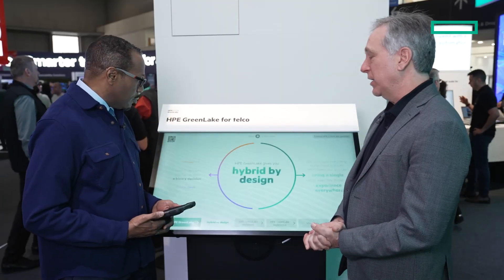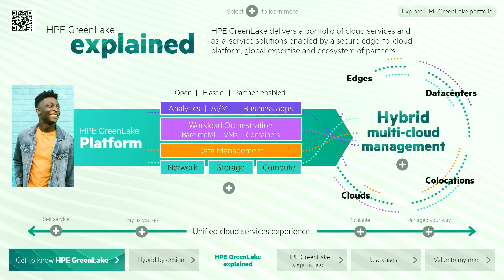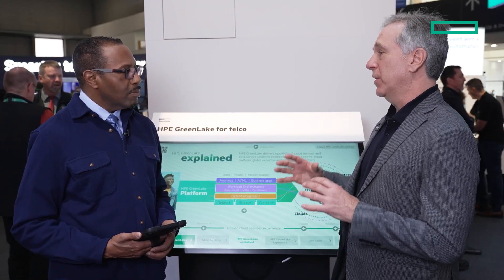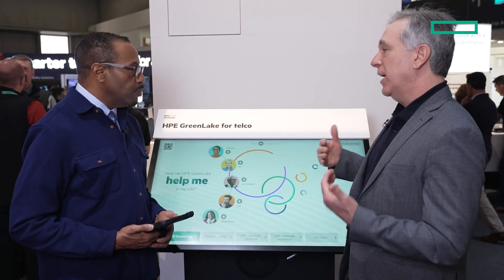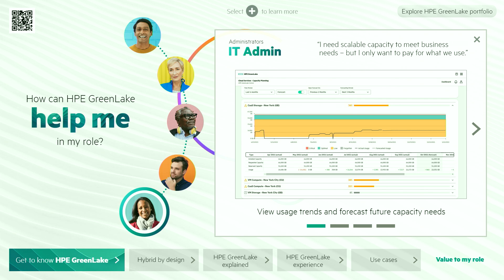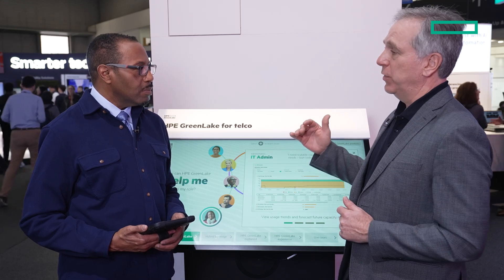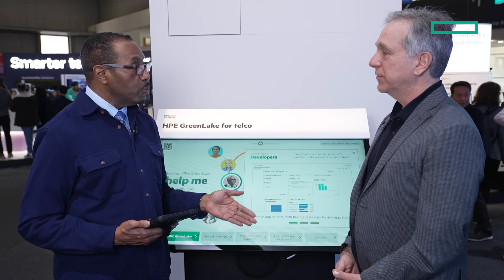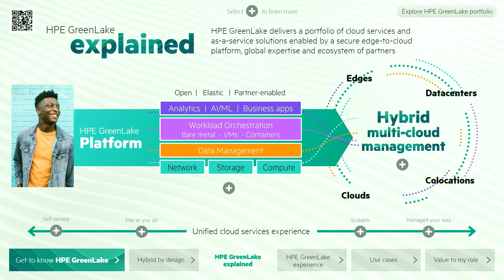Balancing security and flexibility in the hybrid cloud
Enterprises and telcos are faced with balancing the flexibility of public cloud and the control offered by on-premises compute. John Cacchione, HPE GreenLake consumption solution sales at HPE, explains how a hybrid cloud approach combines the security of on-premise infrastructure with a cloud-like operating experience.